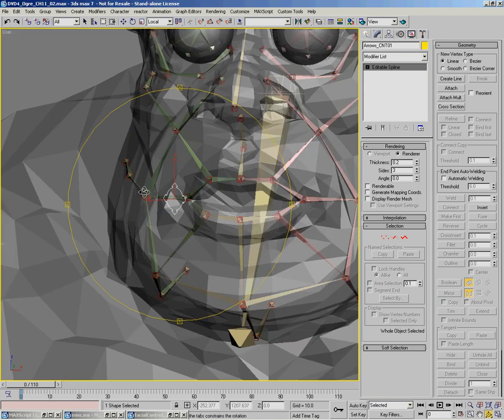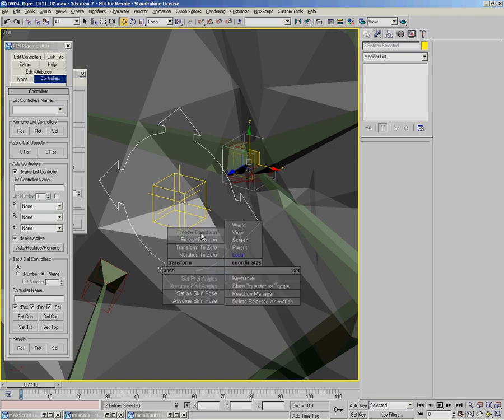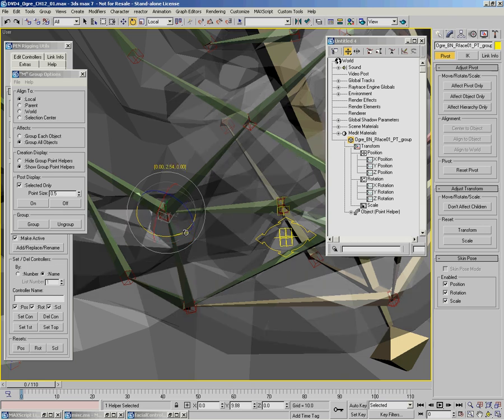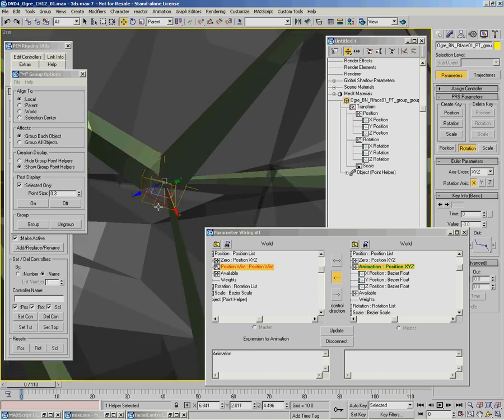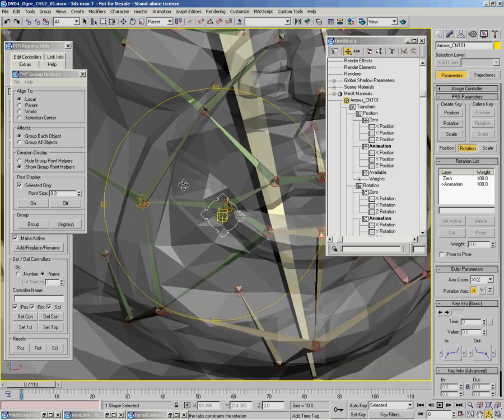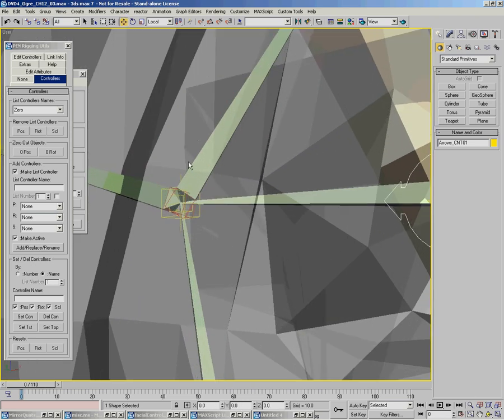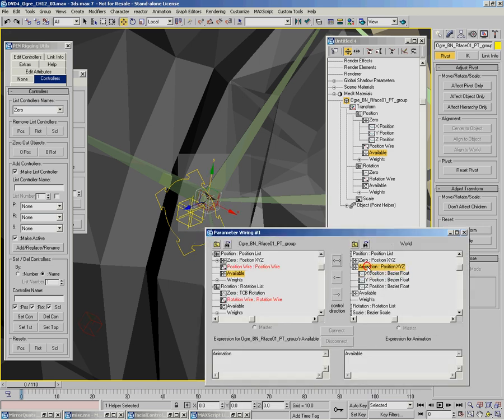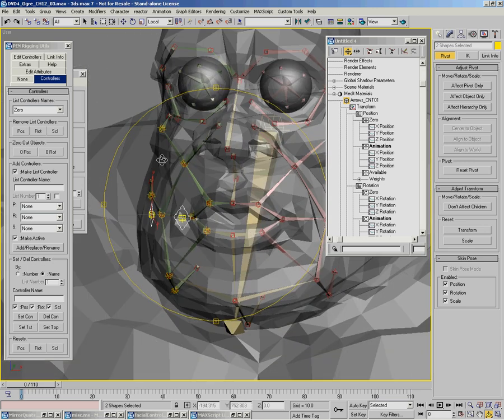12 Creating Control